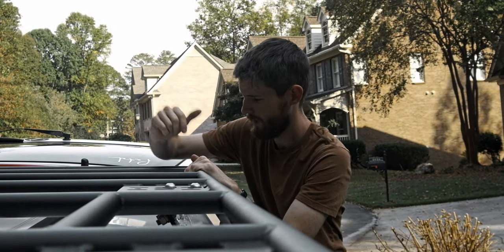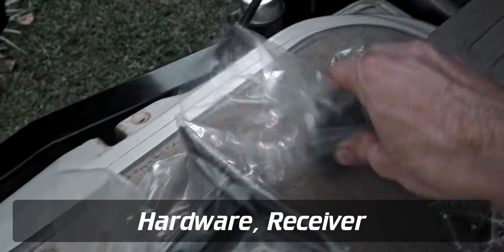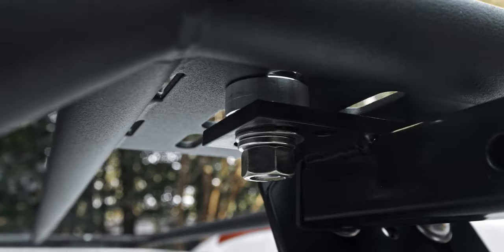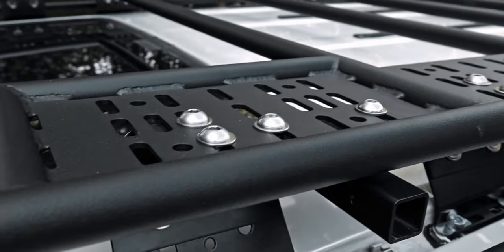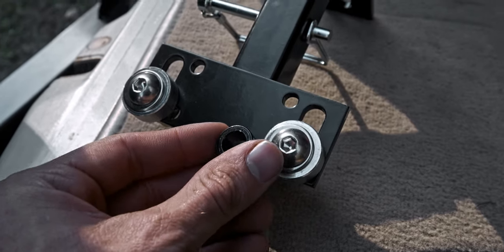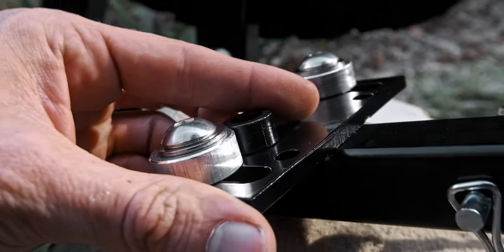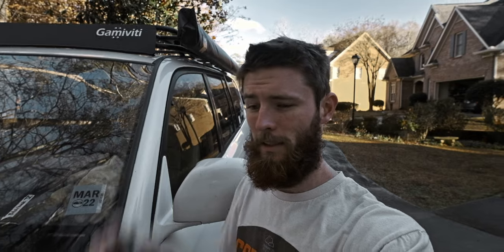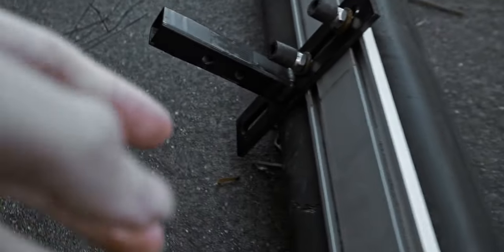Gamiviti Quick Release Rack Receivers (For all Gamiviti roof racks)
I shot this video a while ago detailing the installation of my Gamiviti roof rack receivers. I bought four sets to mount my Maxi Trac awning and KickAss shower awning.

The design of the brackets allows for easy and fast removal of the awning from the vehicle. Perfect for my use case (I don't always need both awnings).

As I mention in the video, the receivers rattle quite significantly unless a set screw or electrical tape is added. They work very well besides that and I am happy with my purchase.

Chapters:
0:00 Intro & Overview
0:56 Parts Breakdown
2:58 Setup
3:57 What is a "Set?"
5:08 Note from future Patch
6:20 Outro

Camera Gear:
Fujifilm X-T3 Mirrorless Camera
Diety D4 Duo Mic
XF 10-24mm F4 R OIS WR lens
XF 55-200mm F3.5-4.8 R LM OIS lens
Quick-Release-Plates (QRP)
Wooden Hot Shoe Cover
Camera Grip (X-T3 and others)